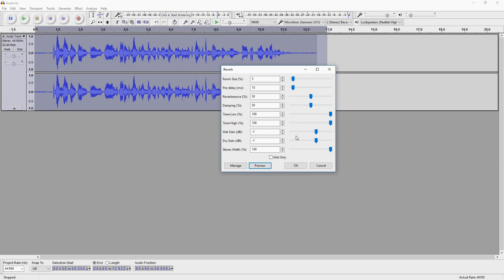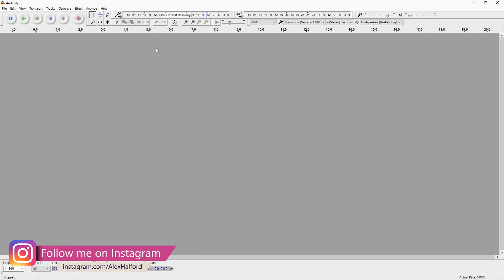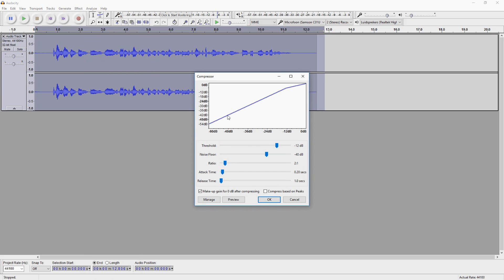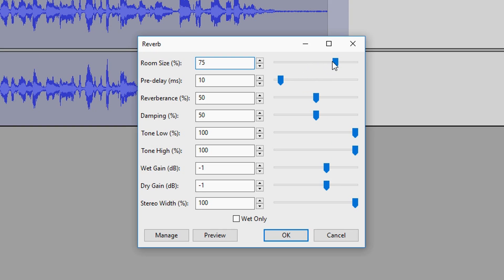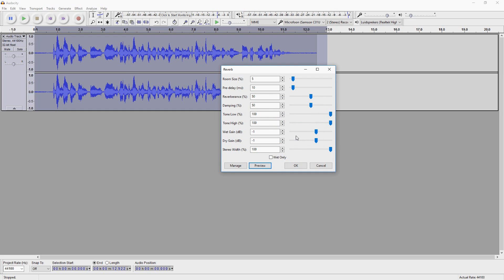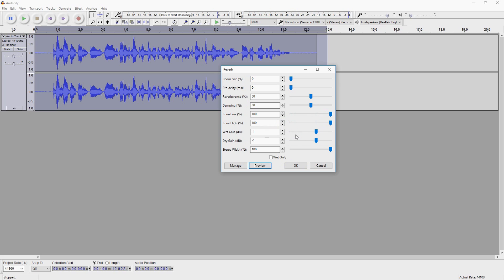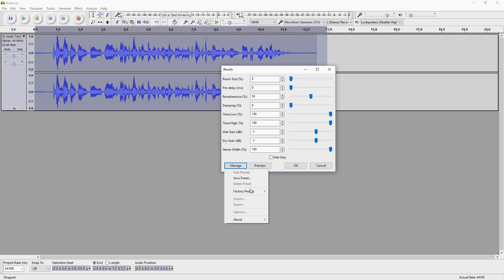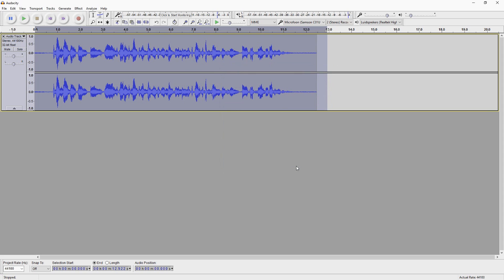How To Make Your Voice Sound Clear In Audacity - Tutorial #7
- - In today's tutorial I'll be showing you how to make your voice sound clear in Audacity. I receive a lot of comments and questions about this topic so I made a video series. More tutorials are on its way!

~ JustAlexHalford